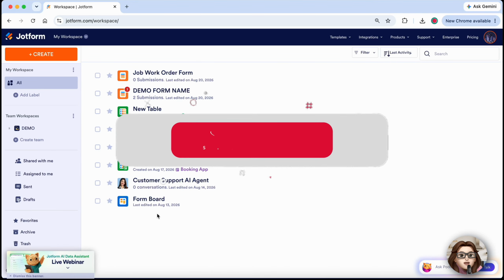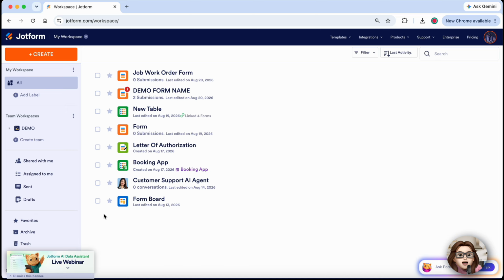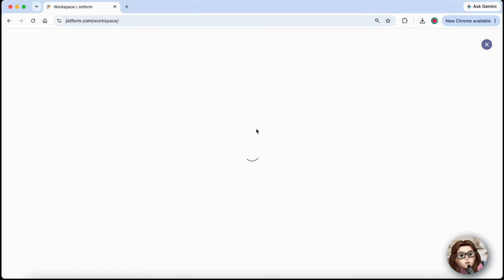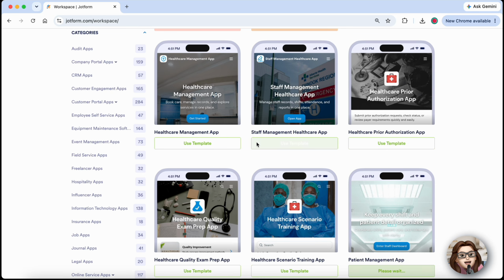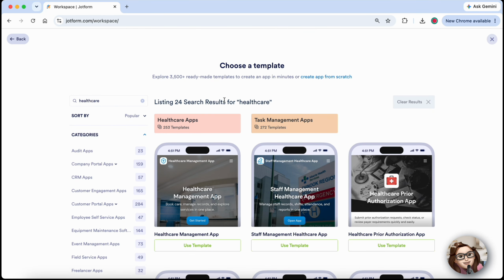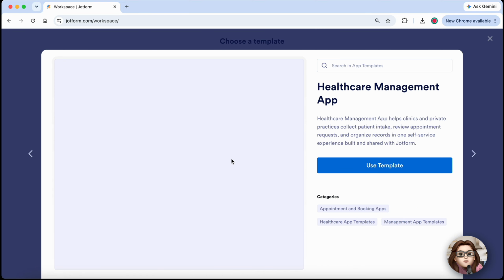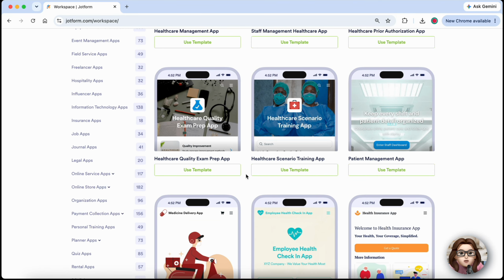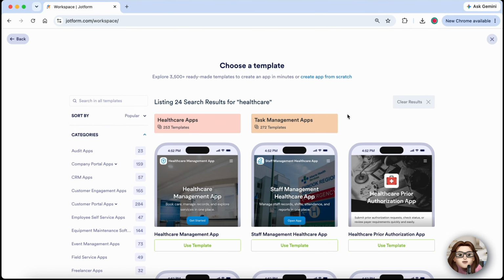How to Empower Patients to Self Serve With Jotform Apps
Learn how to empower patients to self-serve with Jotform Apps in this easy step-by-step tutorial. In this video, you’ll discover how Jotform Apps can be used to create a convenient digital patient portal where patients can access forms, resources, and important information from one central place. Jotform highlights patient self-service apps as a way to improve communication, access to resources, and the overall patient experience.

Jotform Apps allows healthcare organizations to create custom, no-code apps without requiring advanced programming skills. Instead of making patients rely on staff for every request or piece of information, you can provide them with a centralized place to access the resources they need.

In this tutorial, I’ll show you how to create and customize a Jotform App for a healthcare workflow. You’ll learn how to organize forms, resources, and other content inside the app so patients can easily find what they need.

This can help reduce repetitive administrative tasks while giving patients a more convenient way to interact with your practice.

We’ll also look at how to structure the app so that important information is easy to find and how a centralized digital experience can make communication between patients and healthcare teams more efficient.

Jotform’s healthcare automation resources also cover digitizing patient intake forms, streamlining medical form-filling, appointment scheduling, and protecting patient data with Jotform Enterprise security features.

Whether you manage a medical practice, clinic, healthcare organization, or another patient-focused service, this tutorial will help you understand how Jotform Apps can support a more modern self-service experience.

By the end of this video, you’ll know how to empower patients to self-serve with Jotform Apps and how to create a centralized digital experience that makes accessing forms and resources easier.

This video shows you How to Empower Patients to Self Serve With Jotform Apps! Watch this Video till the end to learn How to Empower Patients to Self Serve With Jotform Apps.

Were you able to figure out How to Empower Patients to Self Serve With Jotform Apps? Share this with your friends who want How to Empower Patients to Self Serve With Jotform Apps.

Problem Solved in this Video-:

What Do you Think of How to Empower Patients to Self Serve With Jotform Apps?